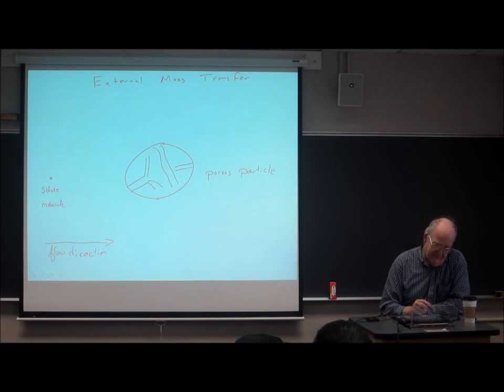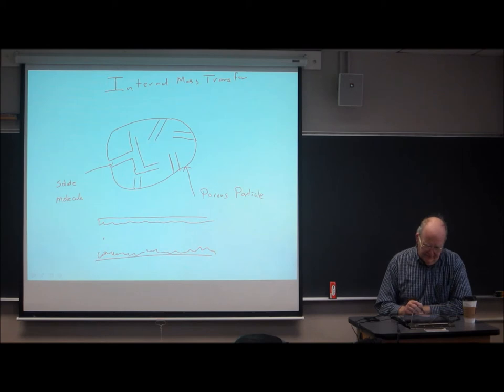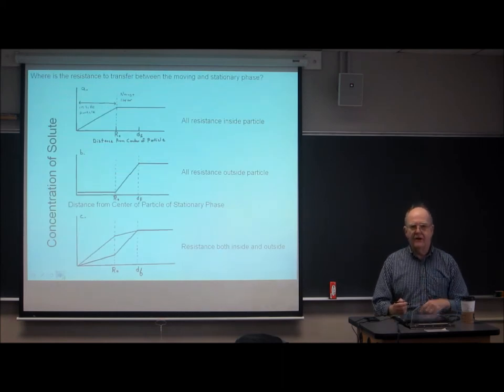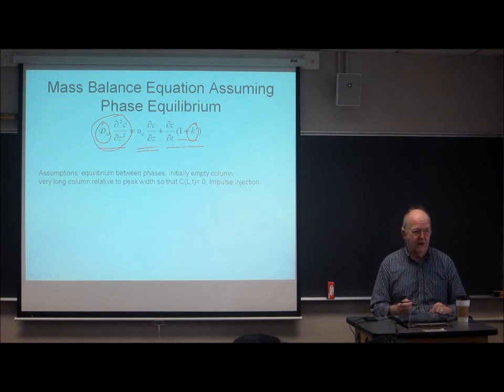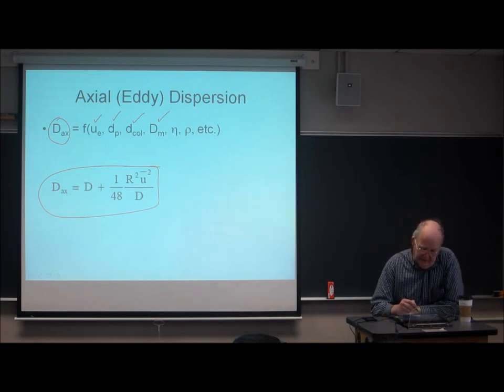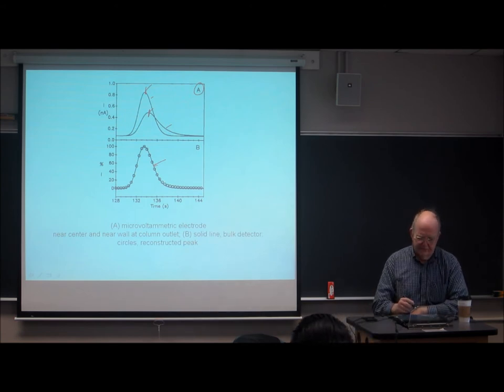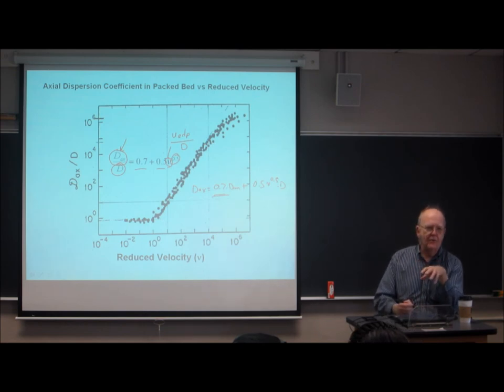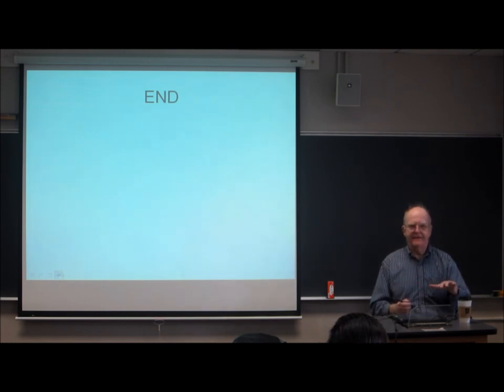Lecture 18 - Analytical Chemistry and Chromatography for Graduate Students - Professor Peter Carr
Extraction System, Multiple Batch Extractions; Quantitation in Chromatography: Width, Plates, Height, Area; Resolution, Peak Area versus Height of Overlapped Peaks General Elution Problem; Peak Capacity and Giddings-Davis Statistical Overlap Theory; Extra Column Broadening, Volume, Time Constant, Peak Shape, Peak Moments. Detector broadening, Foley-Dorsey eqn, Nonlinear isotherm (overload) effect on peak; Overview of Peak Broadening, Van Deemter, Reduced Variables; DYNAMICS (Giddings Random Walk); Finish Diffusion, Overview: Resistance to Interphase Transfer, Flow Dispersion. Intro Random Walk; Random Walk Model of Longitudinal Broadening and Slow Interphase Mass Transfer; DYNAMIC (Open Tubes); Eddy dispersion, Intro to Capillary; Introduction to Capillary; Spreading in Capillaries, Aris-Taylor Broadening-1; DYNAMICS (Packed Beds); Mass Conservation and Eddy Dispersion; Mass Transfer Broadening, Film, Internal and Kinetic Terms; Axial Dispersion. Overview of Retention; Mechanisms, Intermolecular Interactions; Intermolecular Interactions; Regular Solution Model in Chromatography; Snyder Solvent Triangle, Rohrschneider Scale, Kamlet Taft Solvatochromism; Solvatochromism and Gas Chromatography-I GC-B; Gas Chromatography, Reversed Phase Basics; Multi-Dimensional Chromatography; Limits of Performance and Speed in Chromatography; Normal Phase chromatography; Ion Exchange Chromatography; Size Exclusion Chromatography; Capillary Electrophoresis; Capillary Electrophoresis; Capillary Electrophoresis-III METHOD DEVELOPMENT; Method Development in GC and HPLC QUANTITATION and DETECTORS; Quantitation and Standardization; Detection in Separation Science